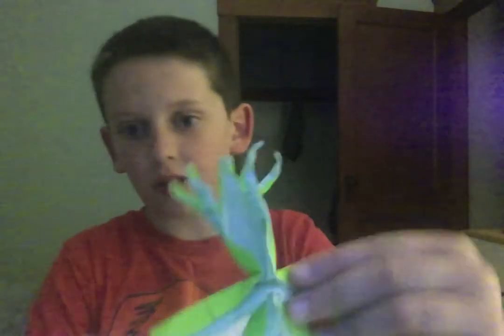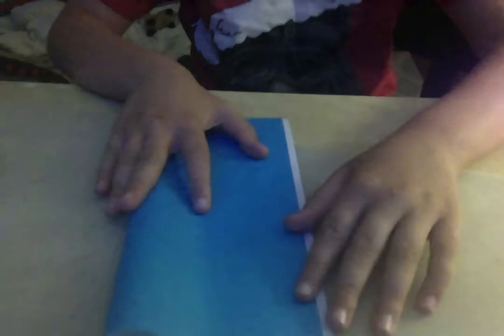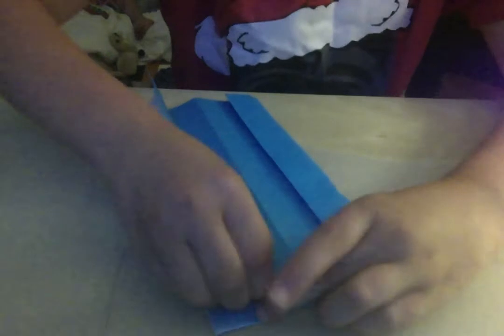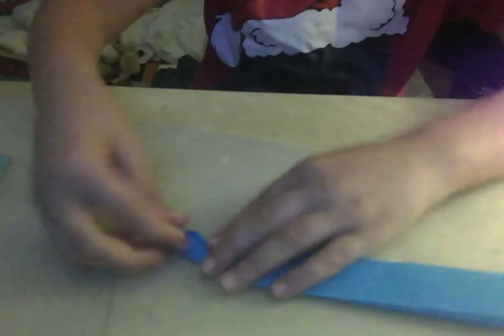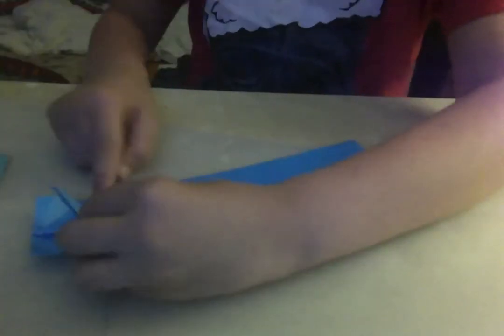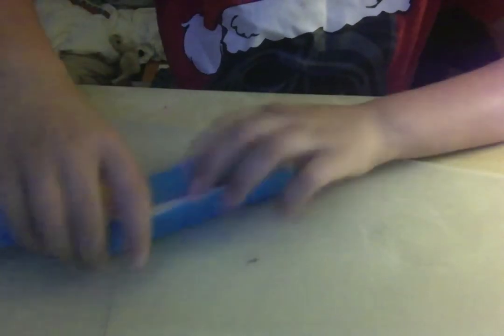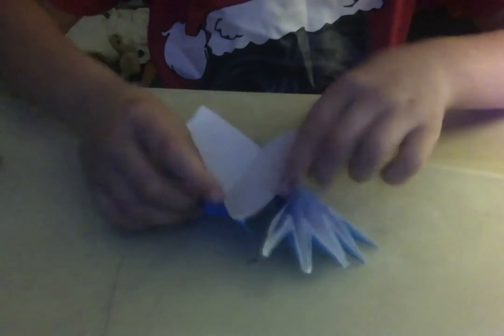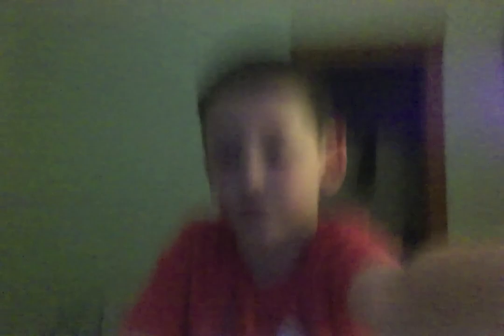origami baby groot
its cute its pokey its baby groot